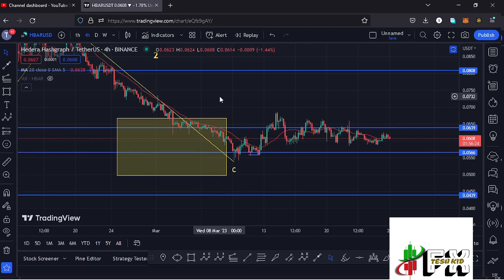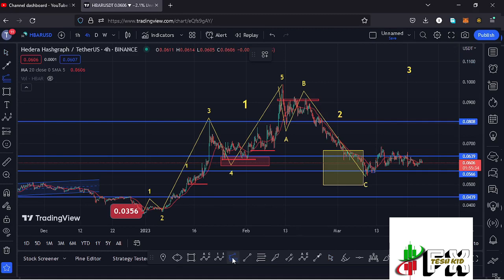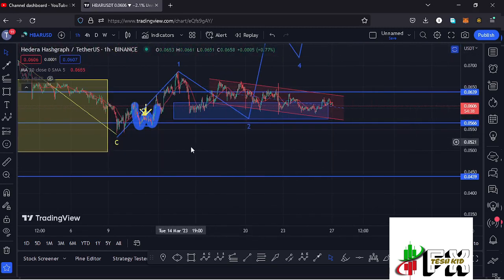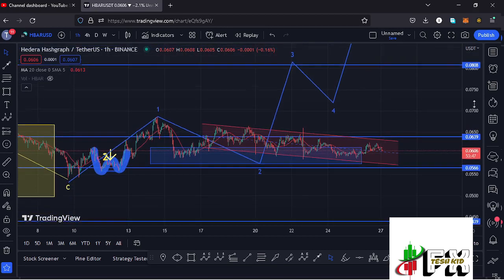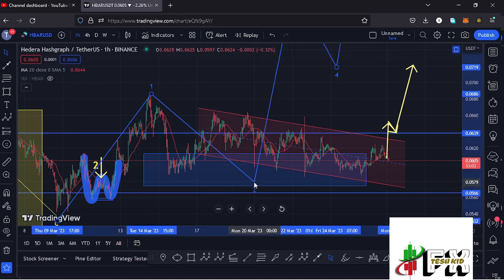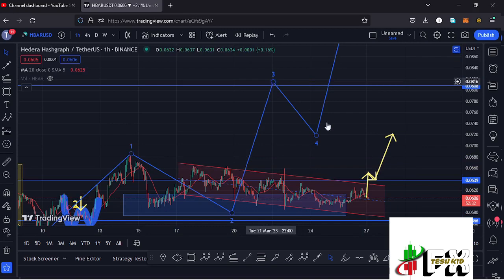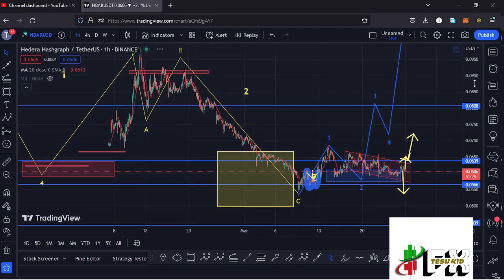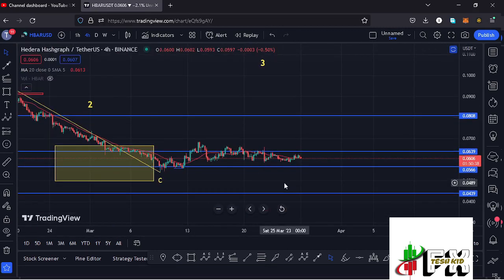🚨HBAR HEDERA BREAKDOWN PRICE PREDICTION [NEXT TARGETS]